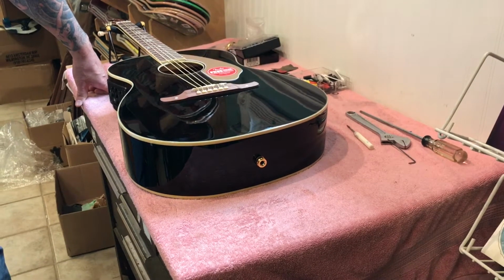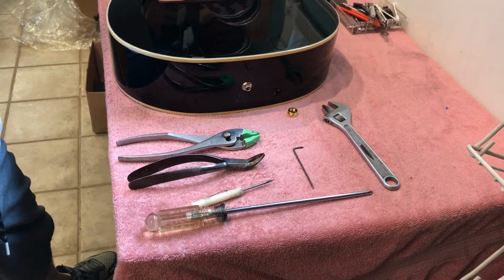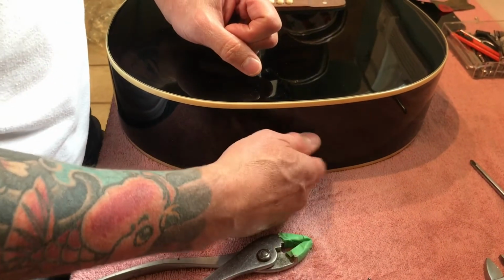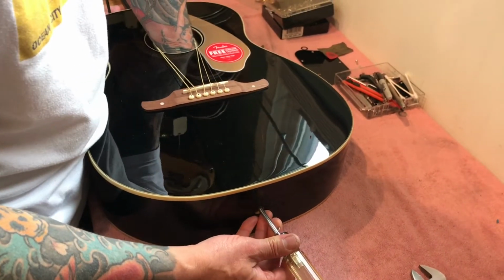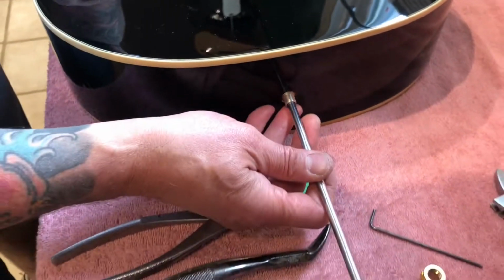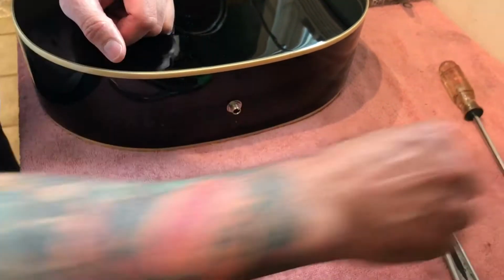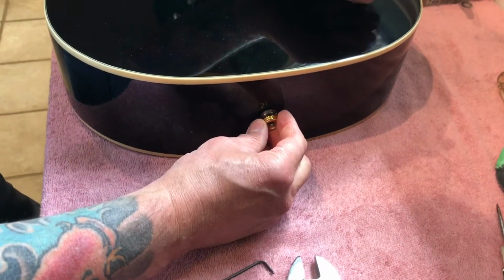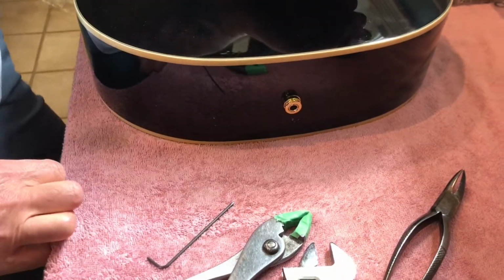Acoustic Guitar Input Jack Adjustment